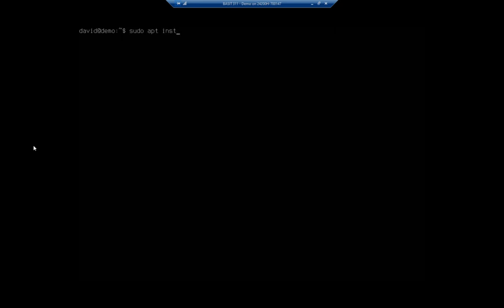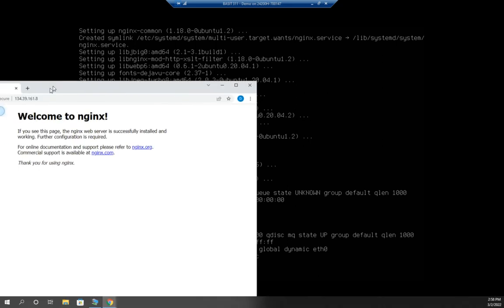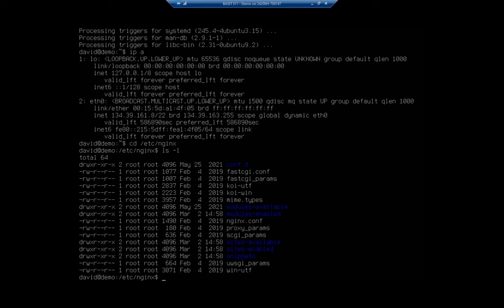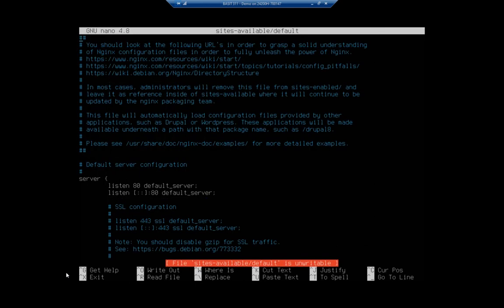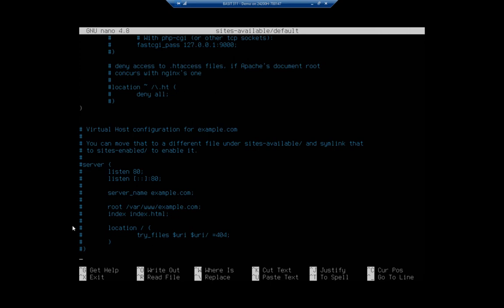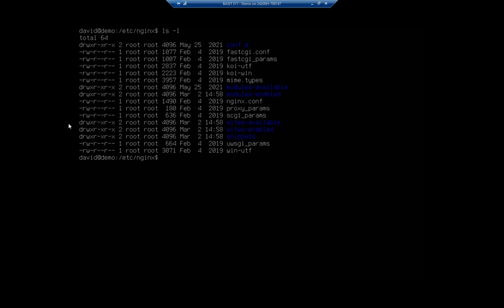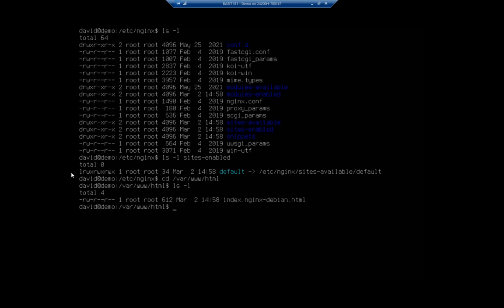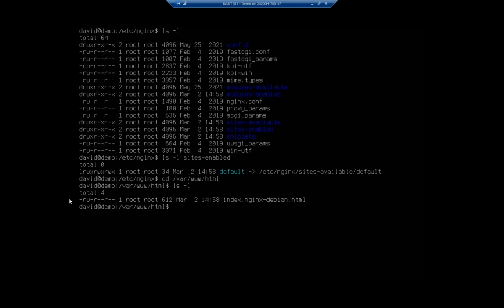Installing the NGINX web server in Ubuntu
This video illustrates how to install NGINX, another popular web server, on an Ubuntu Server and verify that it is functioning.